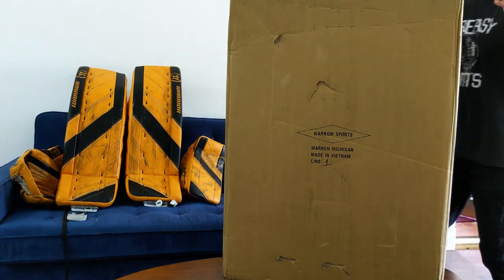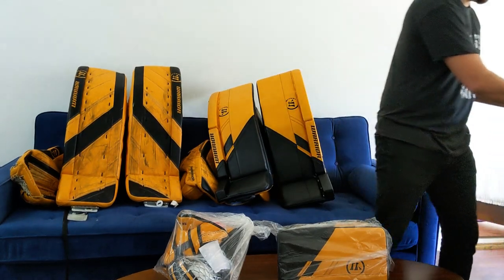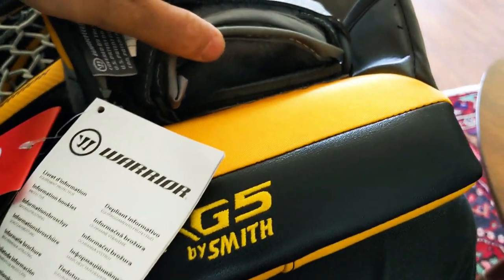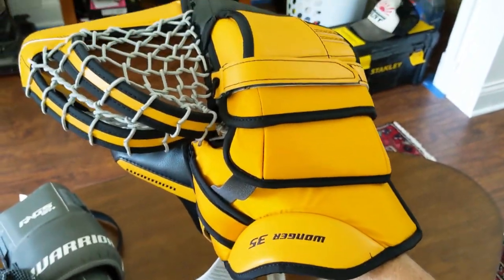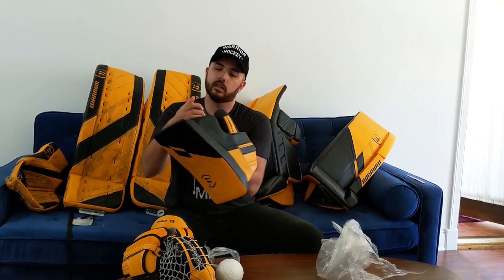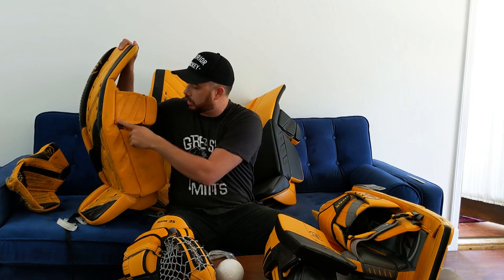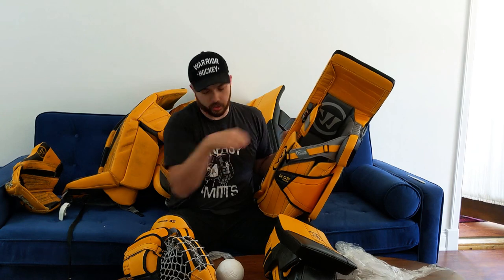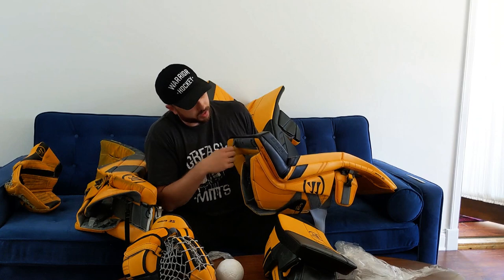Warrior Ritual G5 Unboxing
Welcome to the first video post re-brand.  This is an unboxing and overview of changes I notice on the Ritual G5's.  I'ved owned every Ritual pad since the G1's and all the blockers/gloves since the G2's. Please ask any questions you might have in the comments and I'll try to get to them as fast as I can.